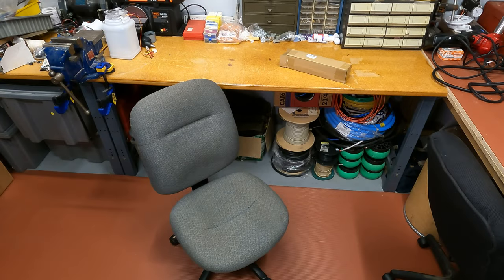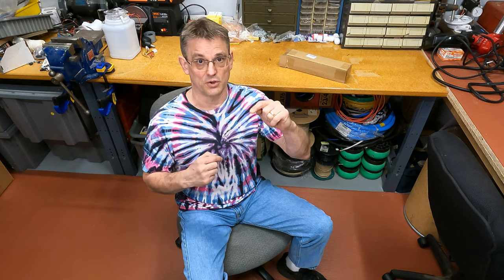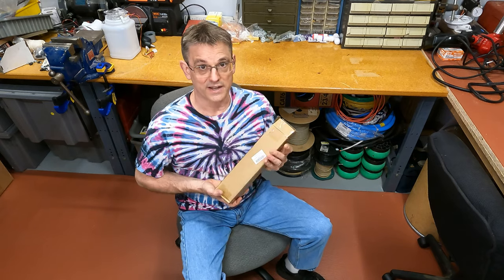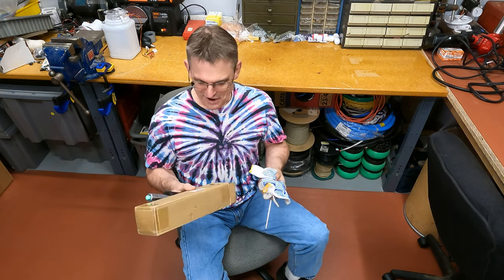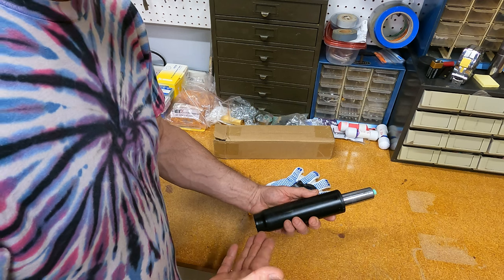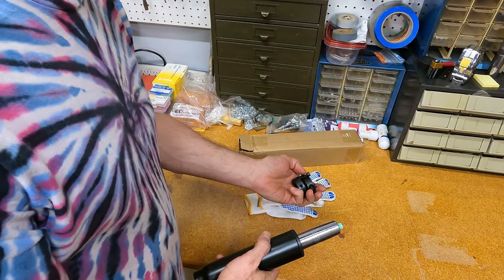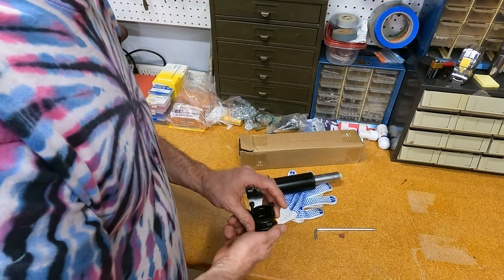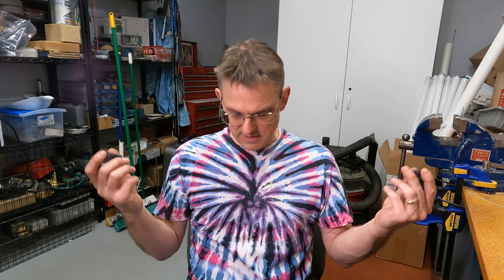Fix your soggy office chair! (Chair lift cylinder replacement)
Is your office or gaming chair's lift cylinder getting soggy? In this video, we take a look at just how easy it is to replace the lift cylinder for a new lease on life for your old favorite office or gaming chair!

00:00 Intro
01:31 A look at the replacement kit
03:24 Old lift cylinder removal from seat
07:28 Cylinder free!
07:43 Clamp removal
08:16 Removing cylinder from wheel base
08:54 Inserting new cylinder into wheel base
09:00 Replacing plastic pinch guard
09:12 Re-mounting seat to cylinder
09:20 Outro

Chair lift replacement, chair cylinder replacement, pneumatic chair cylinder repair, office chair repair, gaming chair repair, sinking office chair, office chair slowly lowers itself